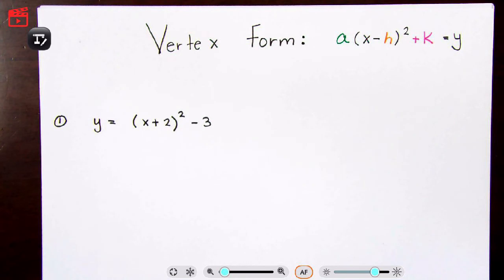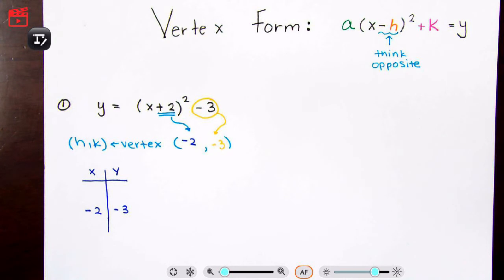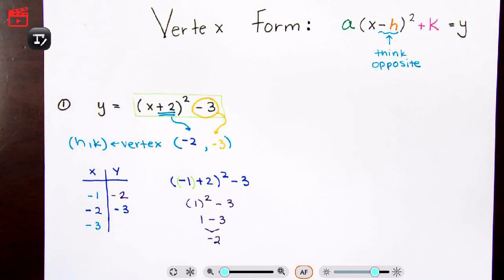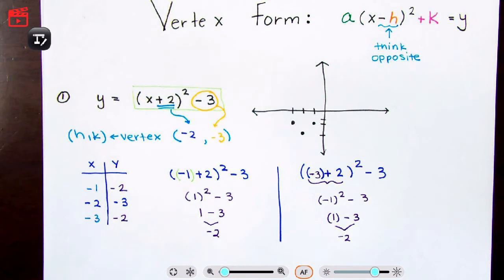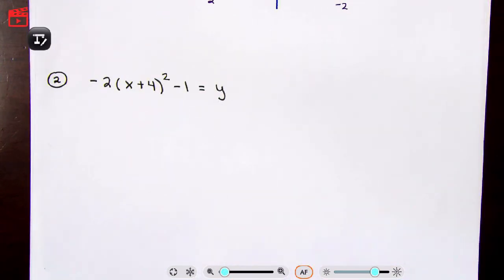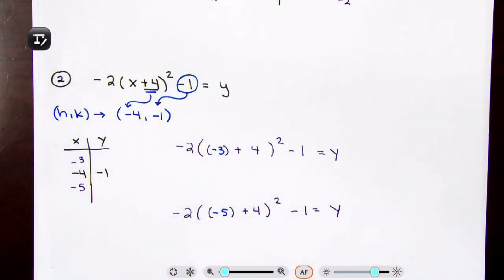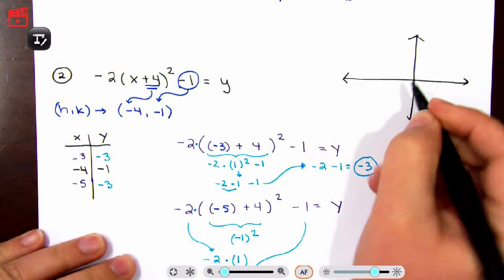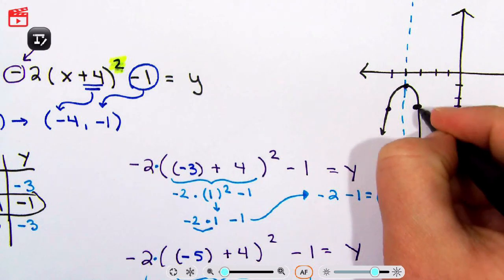Graphing Quadratics given in Vertex From Examples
This video covers two examples of graphing quadratic functions given in vertex form.